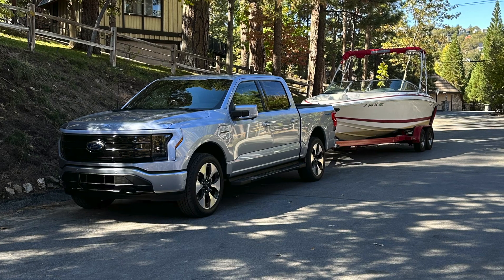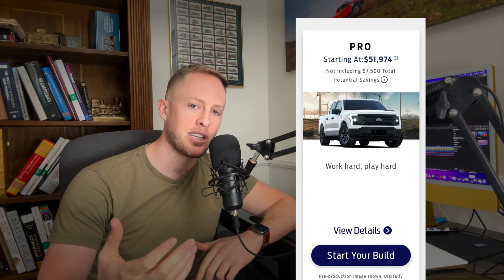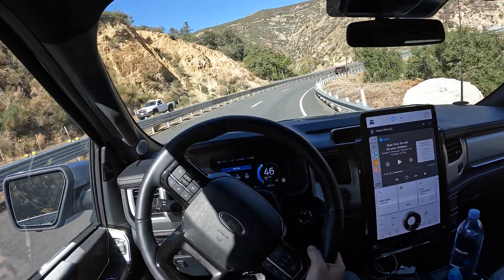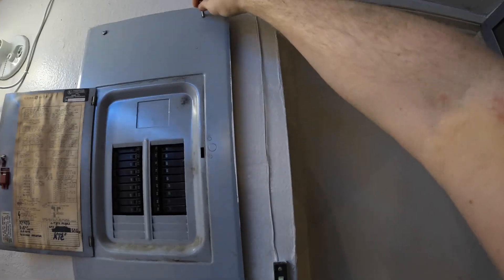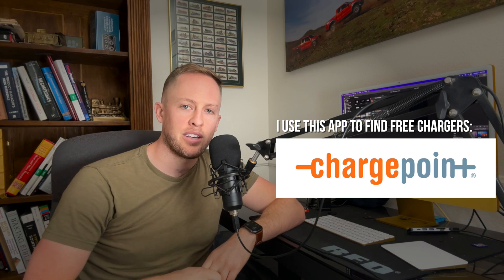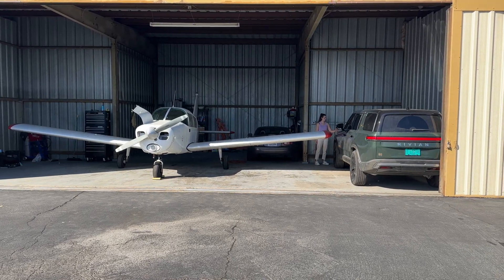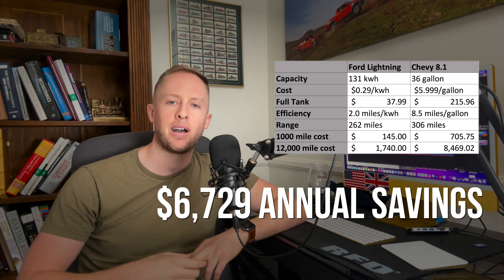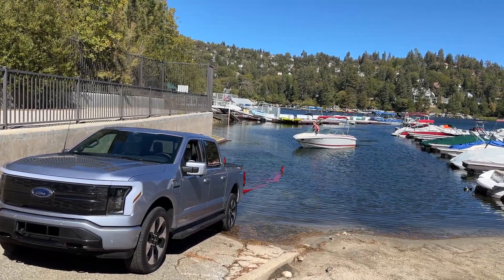Electric vs Gas Truck | Fuel Cost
After recently testing the Ford Lightning while towing the boat, the largest benefit was the cheaper cost of electricity compared to the fuel for my gasoline powered truck. I threw the numbers in a spreadsheet to highlight the difference.  I used my average consumption around town with the two trucks to generate the figures.

My chevy is an 8.1L gas truck that I like to use for towing things around. The Ford Lightning is a 2022 press truck with an msrp of $93,000 (not my truck).

For many people, it is easy to get free electricity. However, for the purpose of this video, I used the DC charging station cost for the electricity rate.